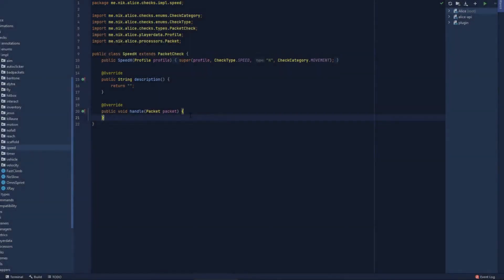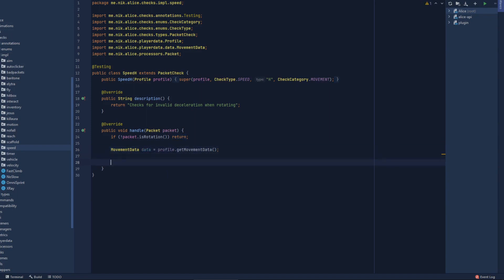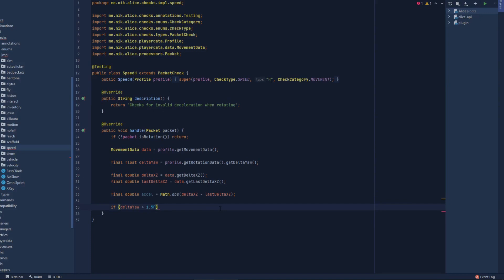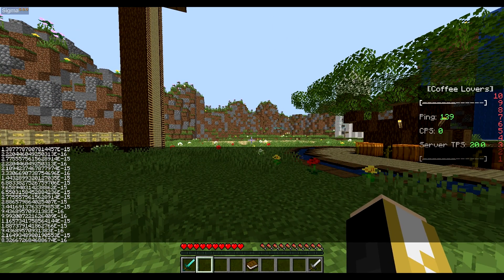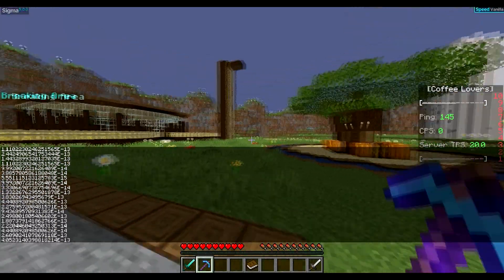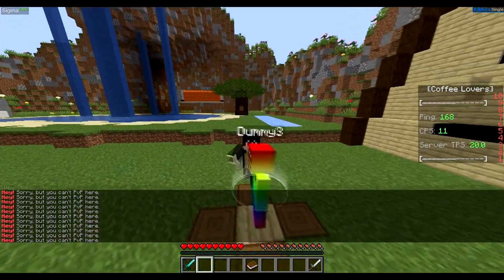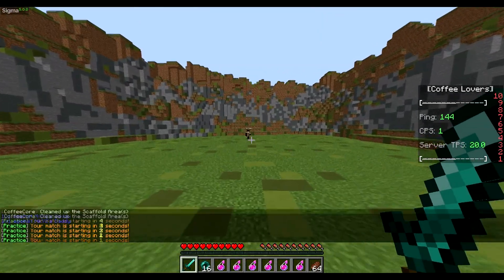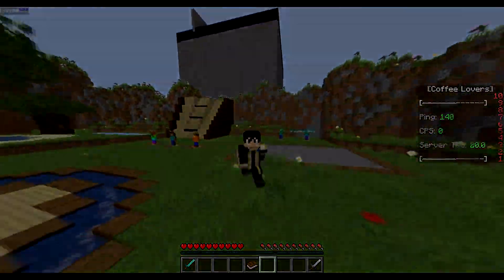Minecraft Anticheat Tutorial Series #1 - A Simple Movement Deceleration Check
Let me know if you guys would like to see more videos like this one!